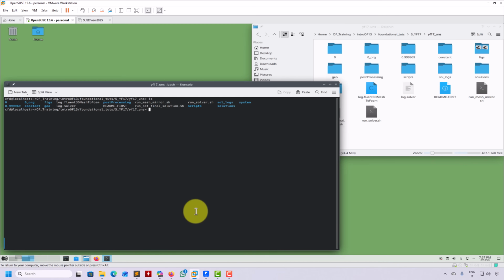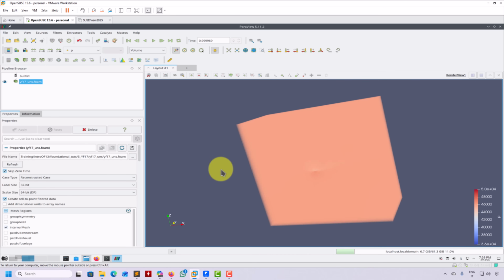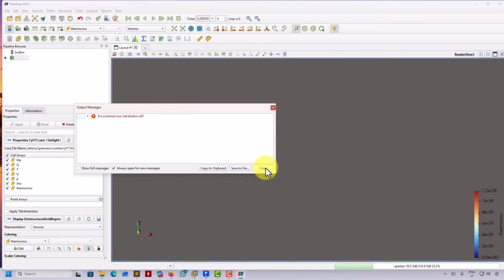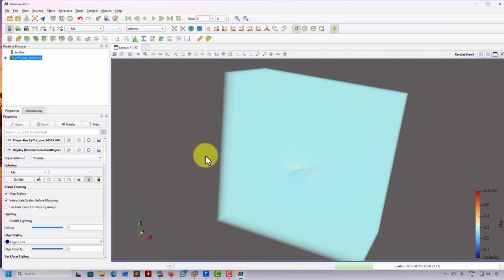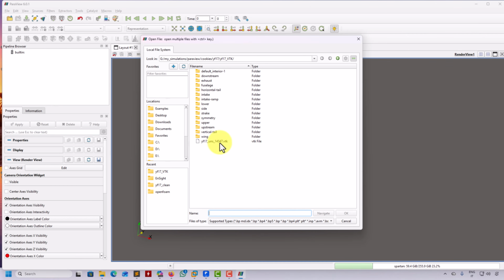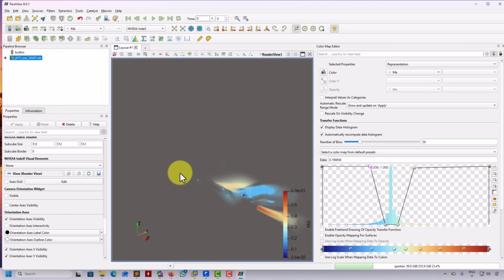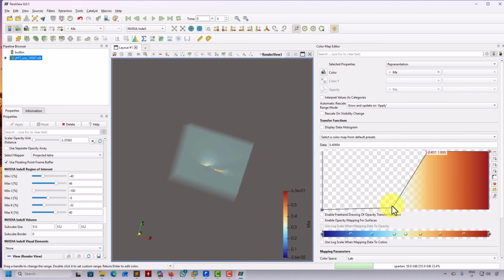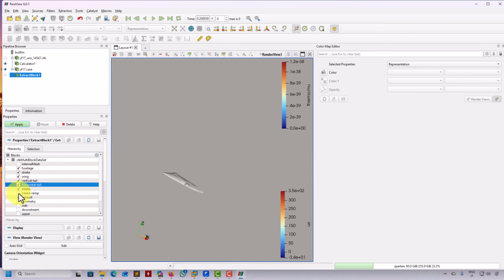🍪 CFD cookie - Mastering paraview - The YF17 dataset - Part 20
- Volume rendering using NVIDIA Index plugin and paraview native plugin
- NVIDIA Index plugin documentation
- Controling opacity in volume rendering
- Transfer function of opacity mapping
- Volume clipping
- Opening a dataset in VTK foramt